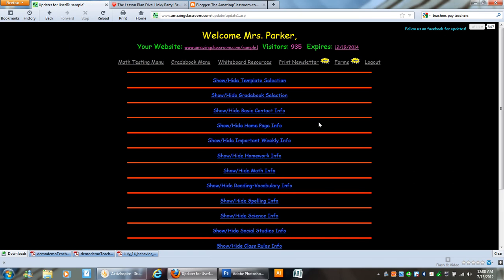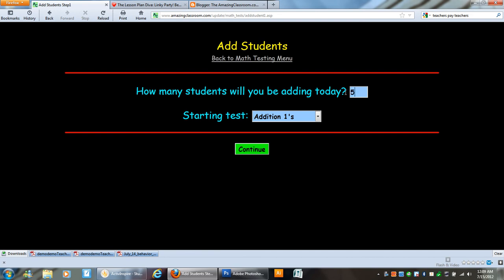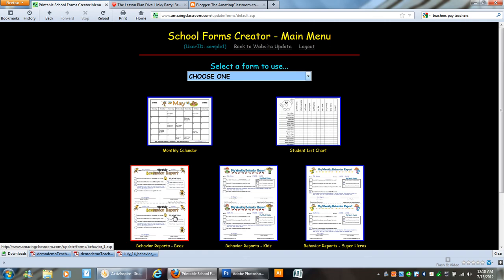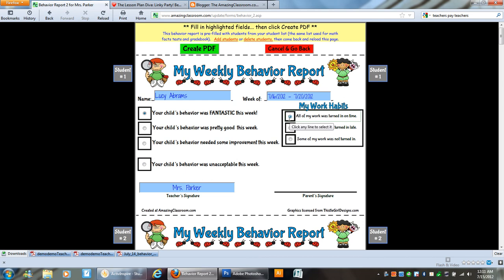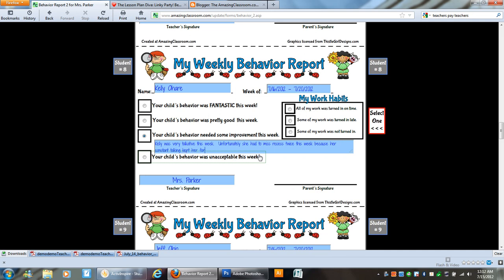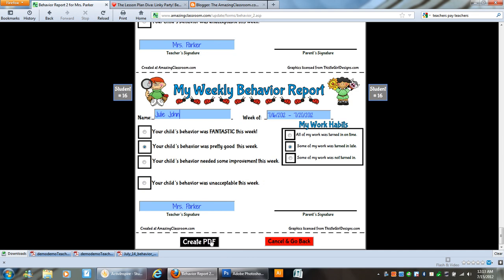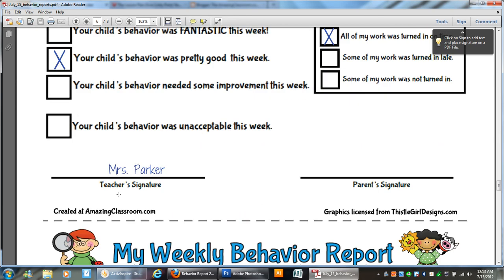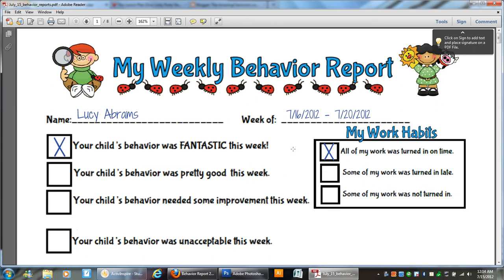Amazing Classroom's Fillable Online Behavior Reports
This video shows teachers how easy it is to fill out their weekly behavior reports with AmazingClassroom.com's online fillable behavior reports.  There are currently three template styles and we are currently adding more each week.  Just check the boxes, type information for the students who have been off task or non-acceptable behavior, and then viola - your reports are ready to print.